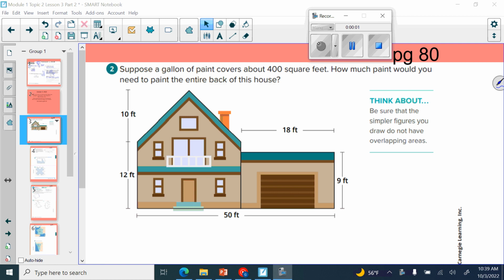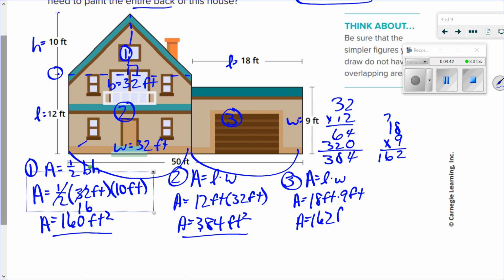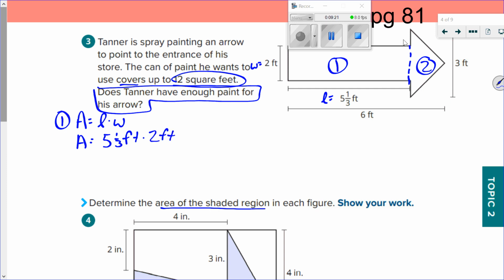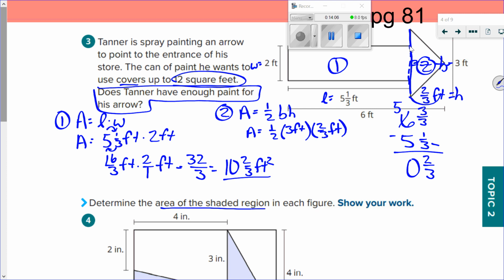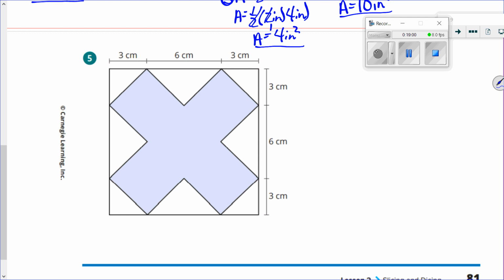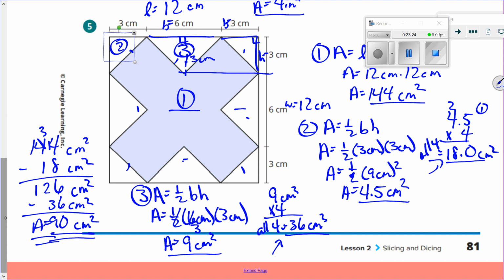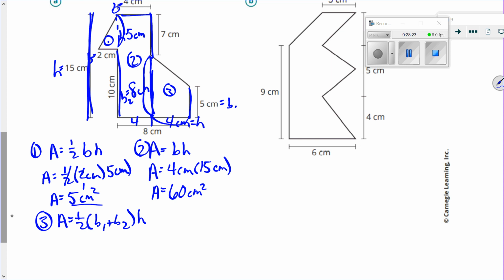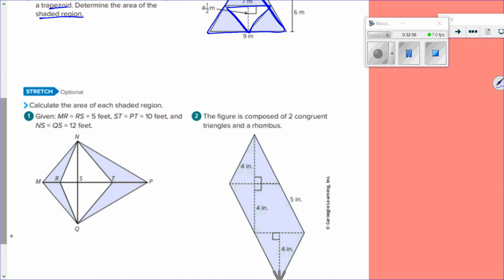KMS 6th Grade Math - Module 1, Topic 2, Lesson 3 pt. 2